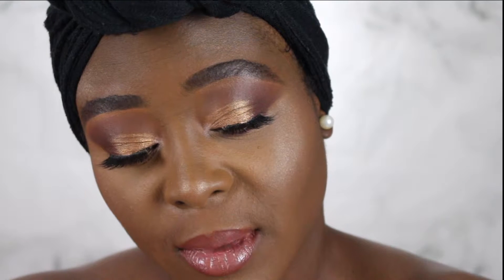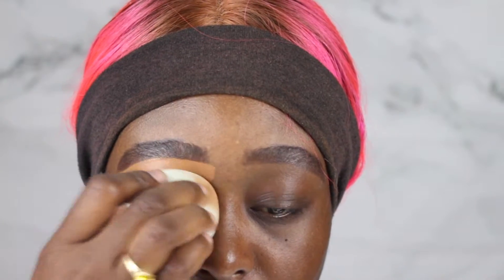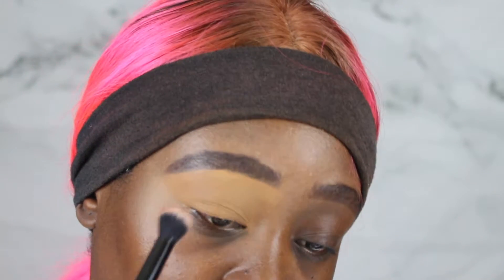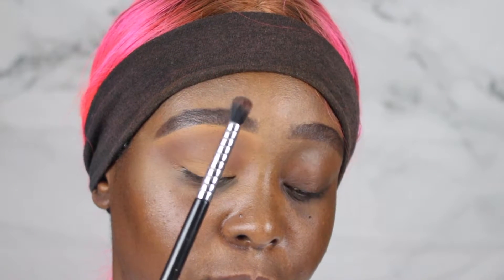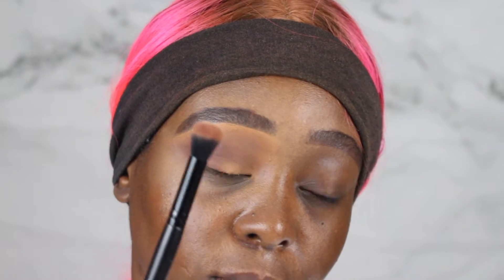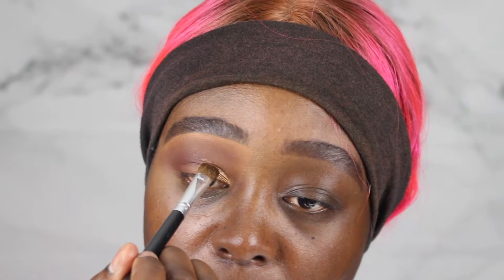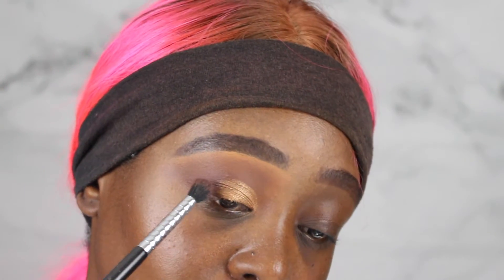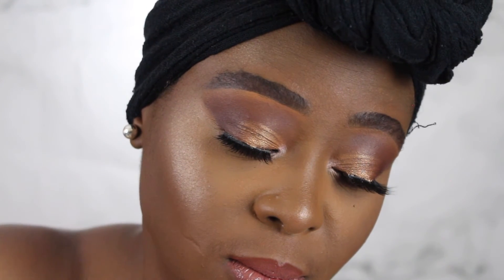HOW TO: BEGINNERS FRIENDLY EYE MAKEUP TUTORIALS || STEP BY STEP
*UPLOADS: Tuesday's & Thursday's @ 8am (EST)
This is a beginners eye makeup tutorials for people who don't know how to properly apply eye shadows  the correct way.
PRODUCTS USED:
. Mac concealer (nw45)
. Patrickstarrr X Mac eyeshadow palette
. Bad gal bang mascara
. Drugs store lashes